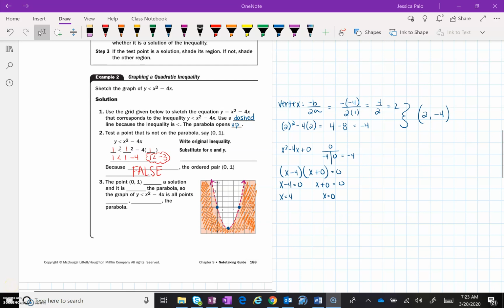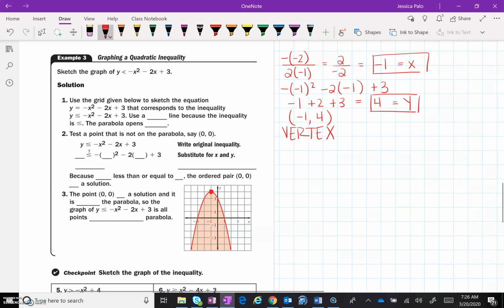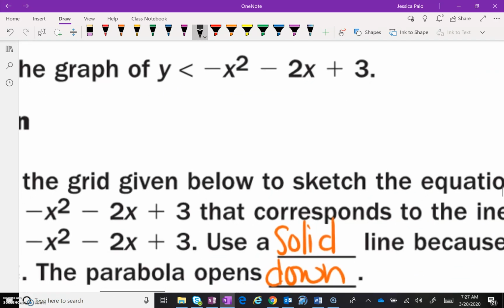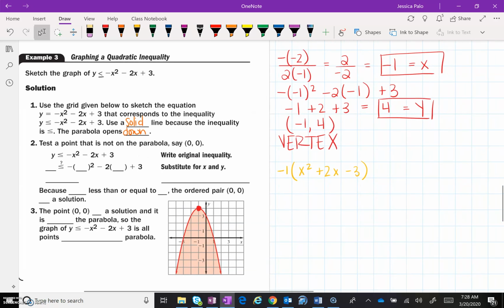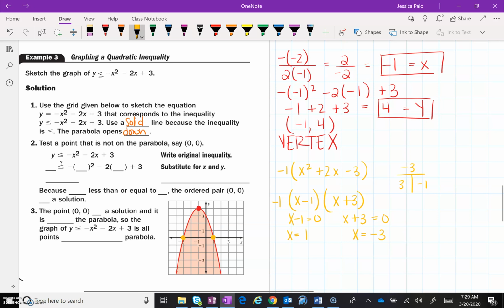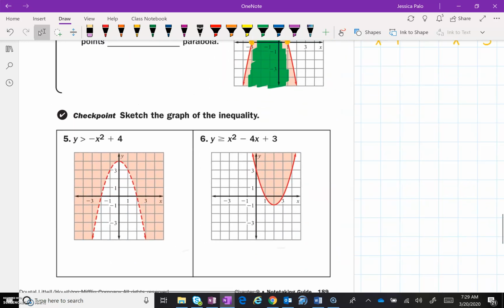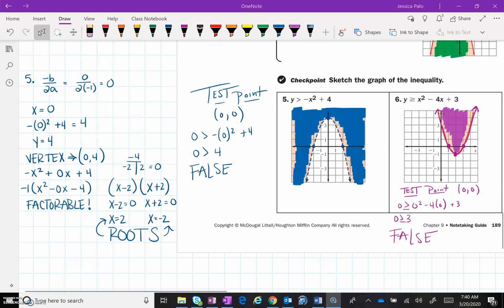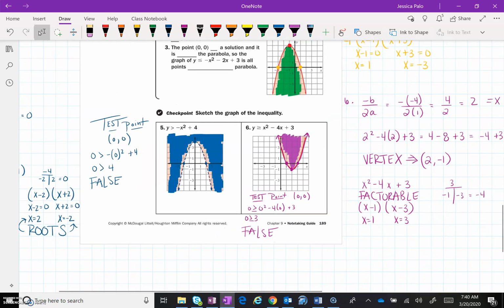Algebra 1 Chapter 9 Section 7 (part 2)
graphing quadratic inequalities part 2